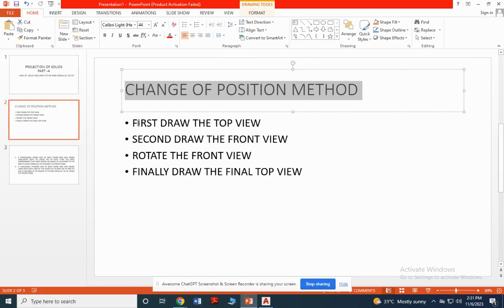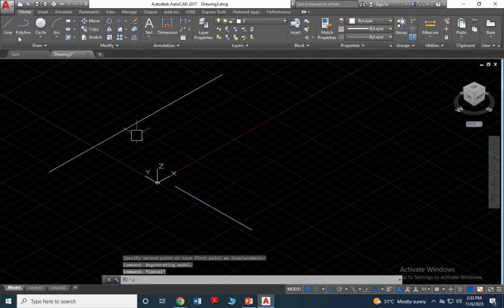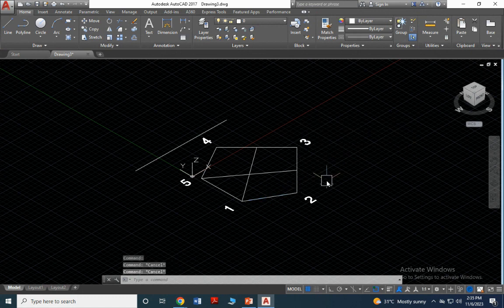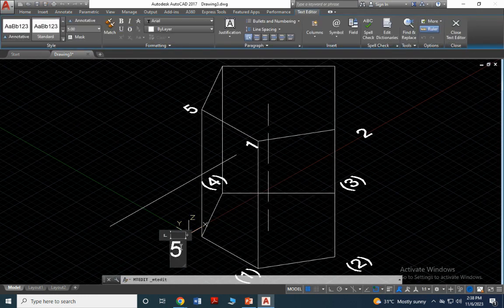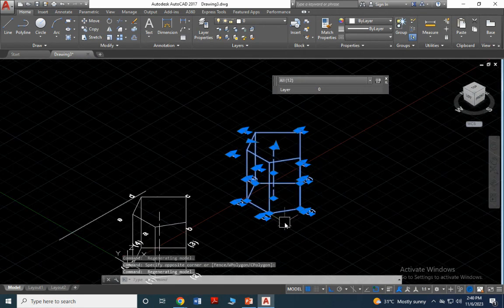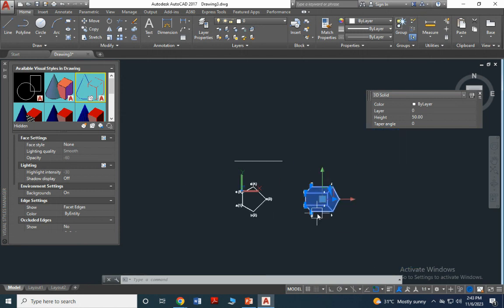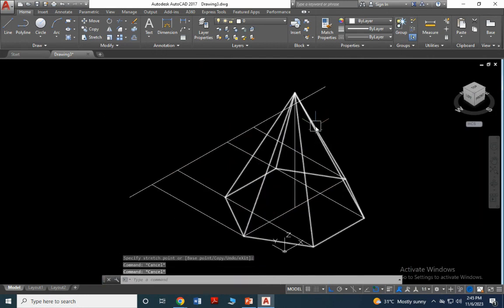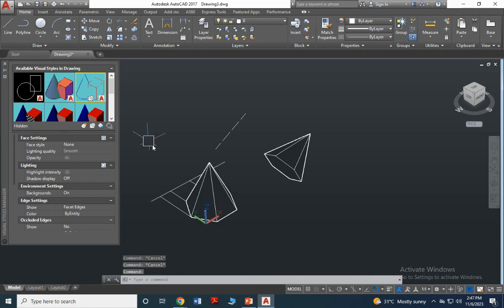PROJECTION OF SOLIDS-PART-4